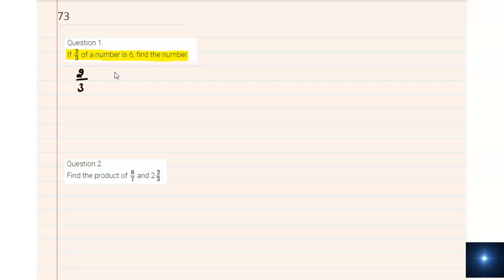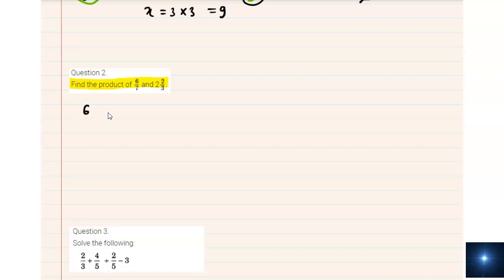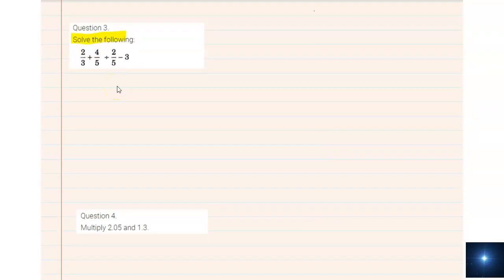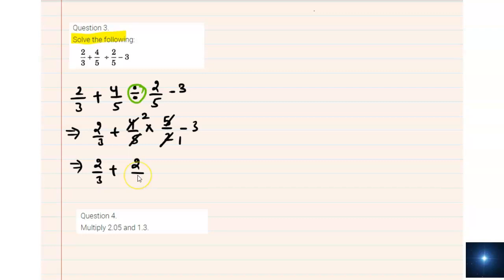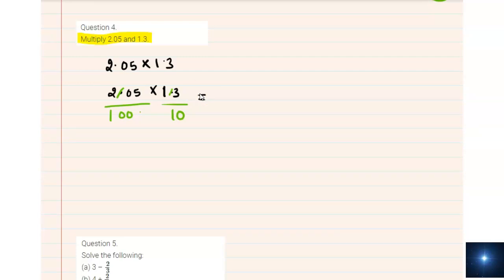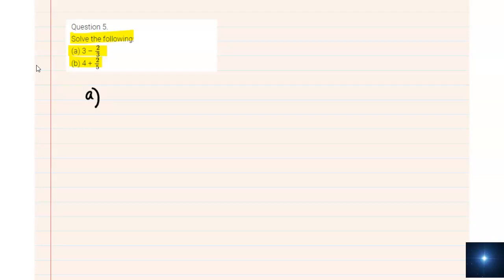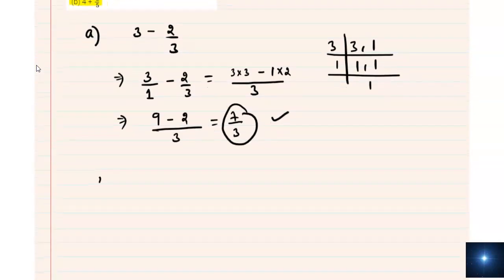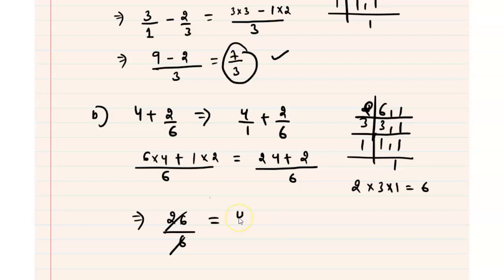MATHS || Important questions || Exam point of view